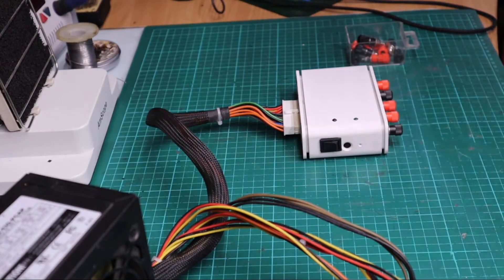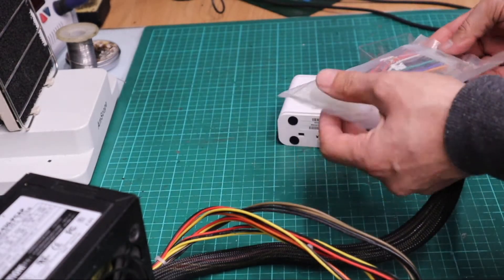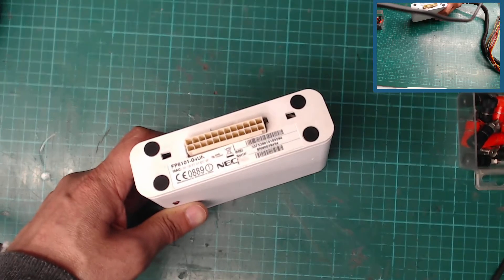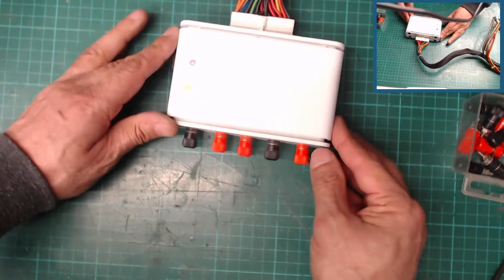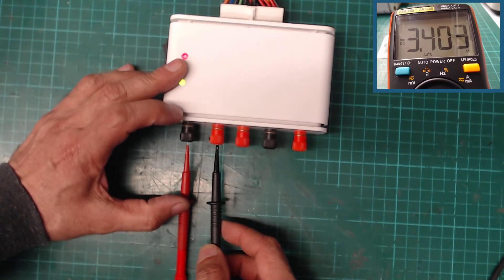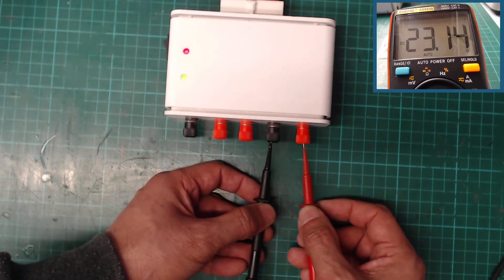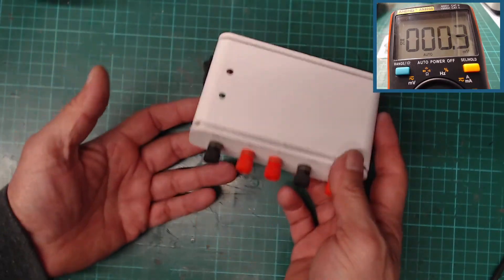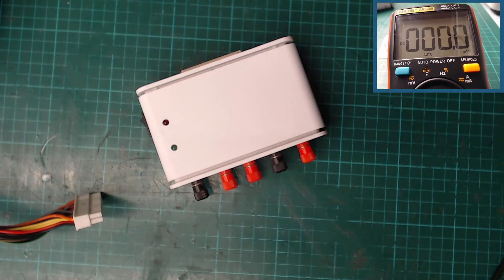Atx power supply hack